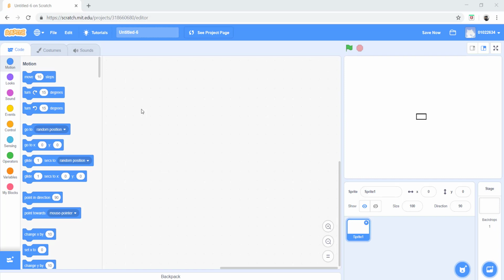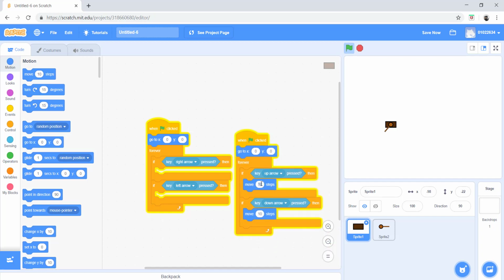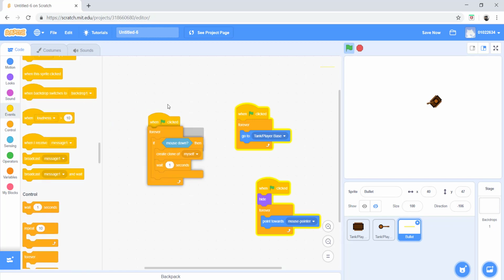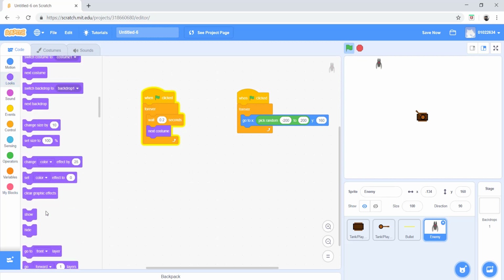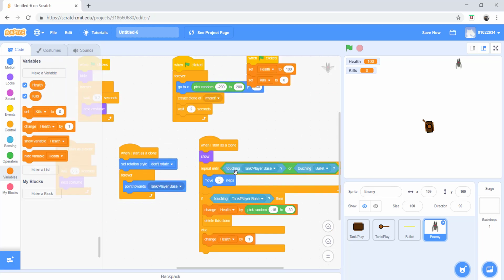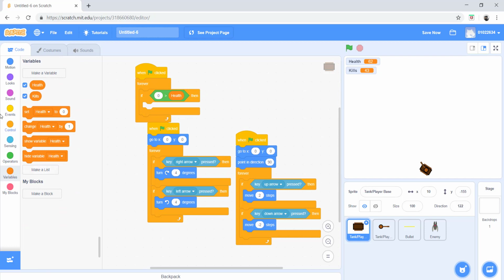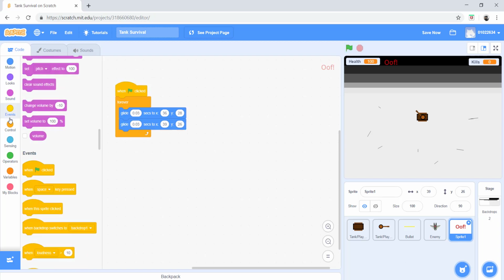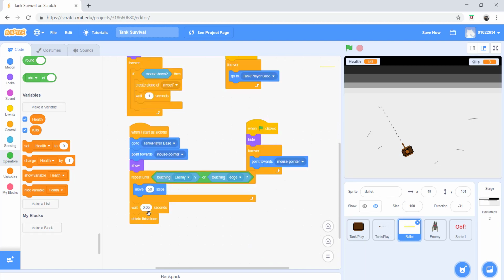Scratch Tank Game Tutorial